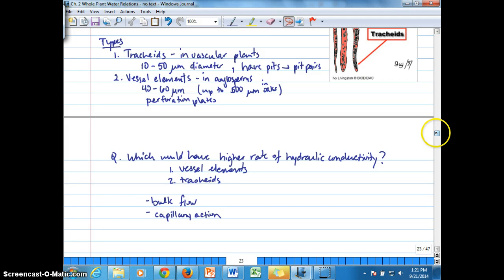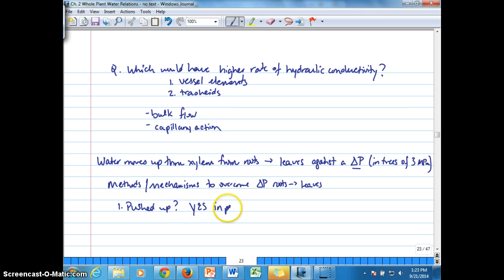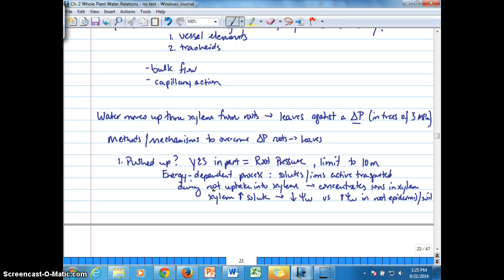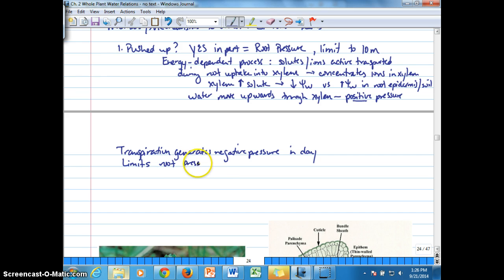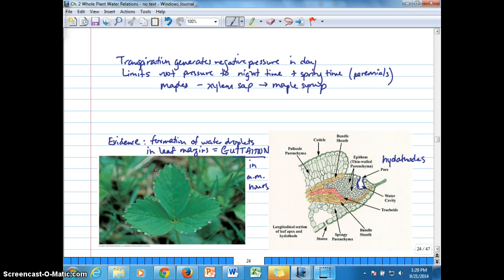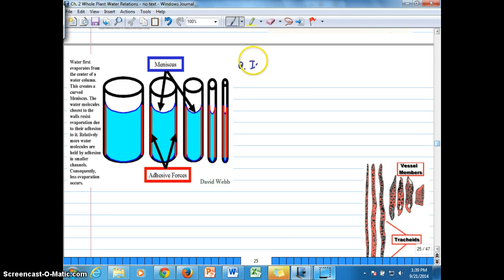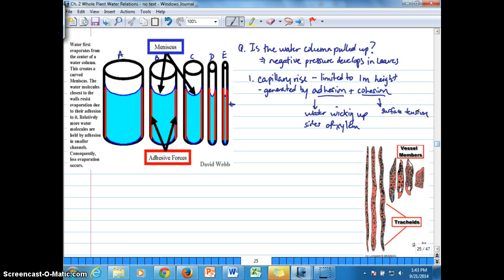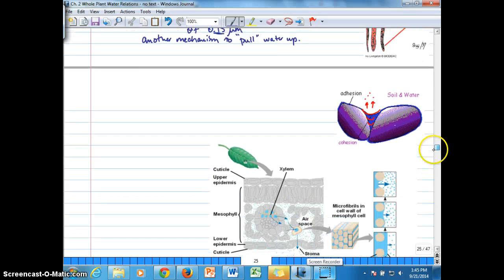Ch. 2I Root Pressure and Capillary Rise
Root pressure and capillary rise are discussed as contributors to upward water movemetn through xylem.  Evapotranspiration is discussed in the next lecture.